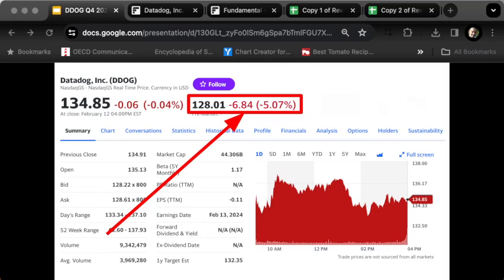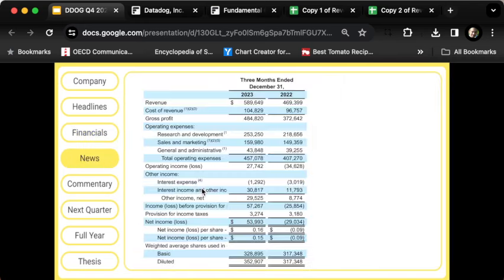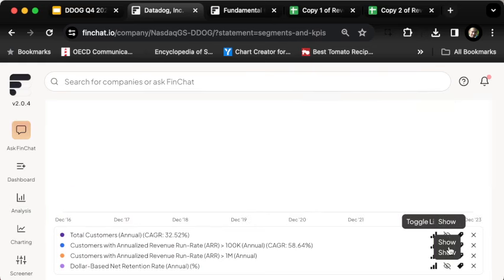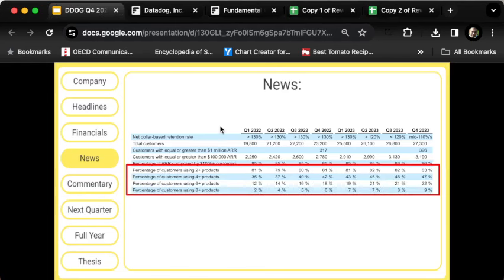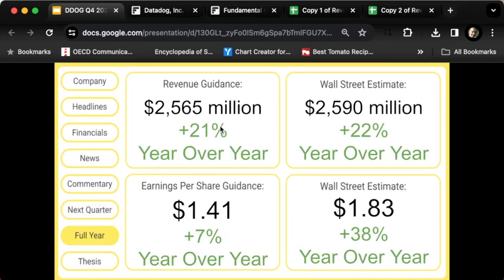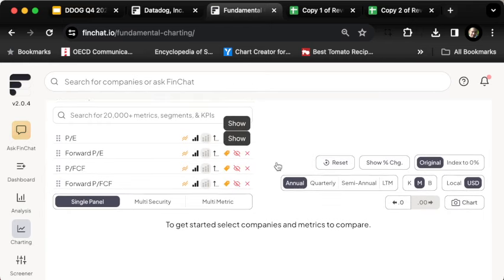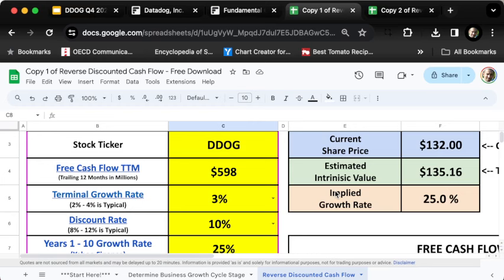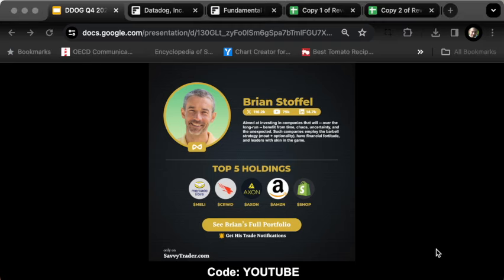Datadog's Valuation Is Getting INSANE! | Is It Time to Sell?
👨‍💼 Follow the Brian's Antifragile Portfolio in real time Code: YOUTUBE

▼ABOUT US:▼
👨‍💼Brian Feroldi is an author investor, YouTuber, and financial educator. He's been investing in the stock market since 2004. He's made EVERY investing mistake you can make. He now spends his time teaching others how to invest better. Brian sends a FREE weekly email called Long Term Mindset where he shares one investing lesson and 5 pieces of simple content that encourage readers to think and do better with their money.

👨‍💼Brian Stoffel is a writer, investor, YouTuber, and financial educator. He's a teacher at heart. Brian has been investing for over a decade and has written over 4,000 articles for The Motley Fool. Brian worked as a middle school teacher in Washington, DC for over 5 years. He and his wife had a “mini-retirement” in Costa Rica and now spent a portion of their year there in a containership home. Brian plans his life and his investments around “antifragile” principles.

All views expressed are personal opinions as of the date of recording and are subject to change without the responsibility to update views.  No guarantee is given regarding the accuracy of the information on this channel. Releasees undertake no obligation to provide accurate or sound investment statements. You waive any and all duties that may exist flowing from you to any Releasee. You agree not to hold any Releasee liable for any possible claim for damages arising from any decision you make based on information or other content on the Channel.